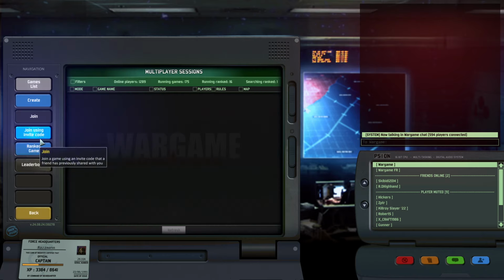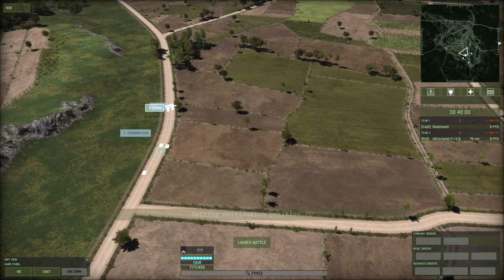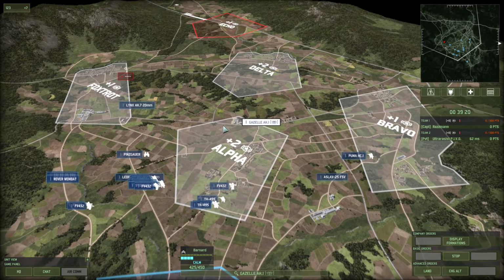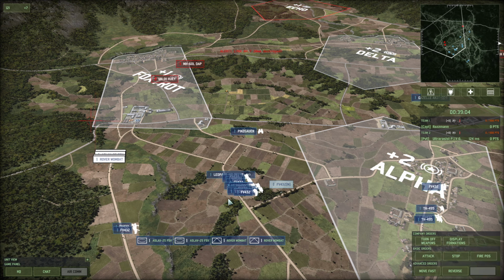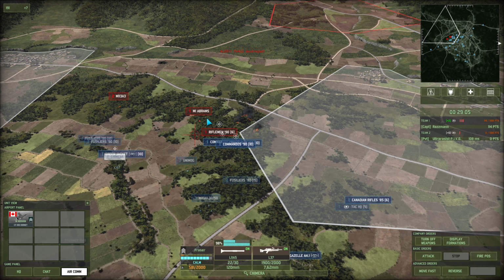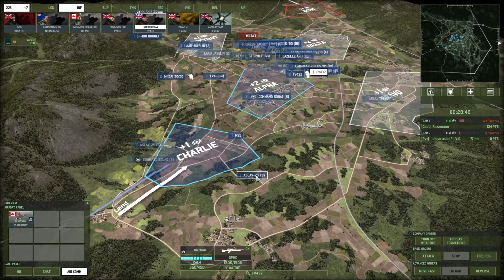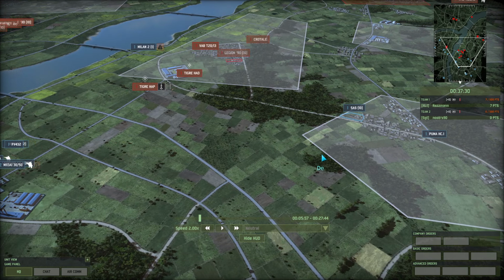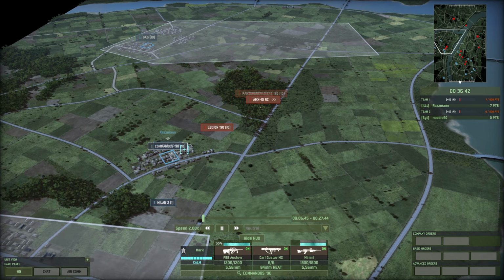My Opponent Tried To Cheese Me